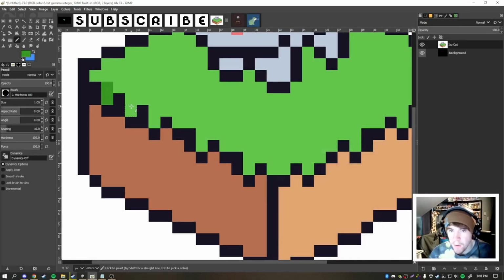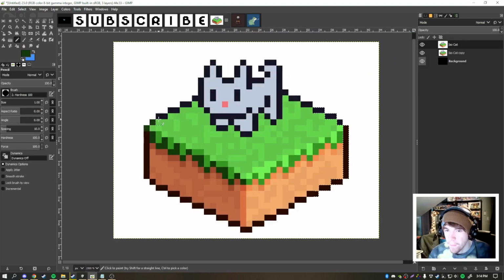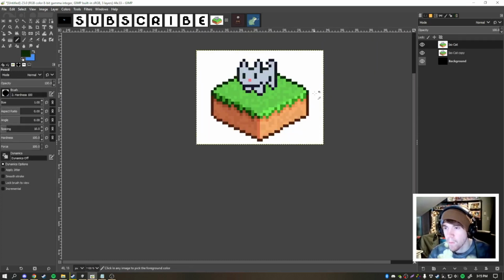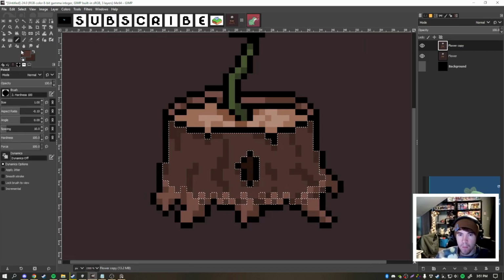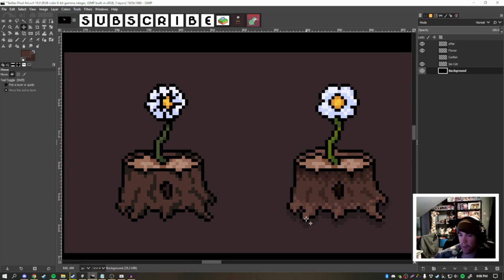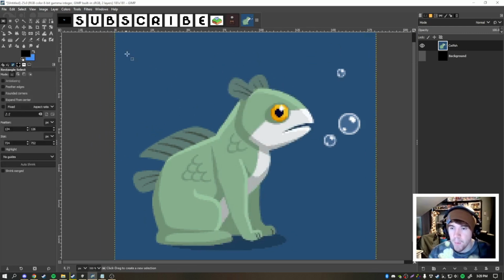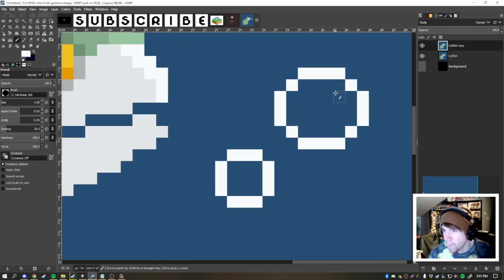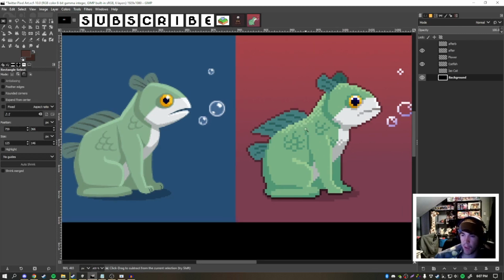Fixing Twitter's Pixel Art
You can also send me your pixel art on Discord: Cohn#5702
If you want to support me I have a few merch items (only ship to US)

Intro: 0:00
Chapter 1: Isometric Kitty 0:16
Chapter 2: Flower and Stump 3:07
Chapter 3: FishCat 5:35
Summary 9:22

All the music used was from the Riot Games album "Sessions: Diana"